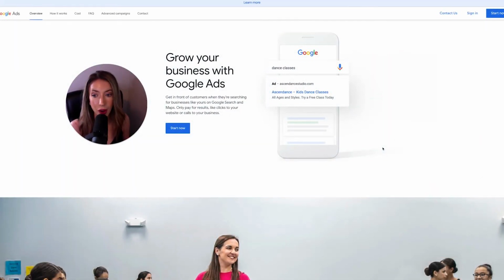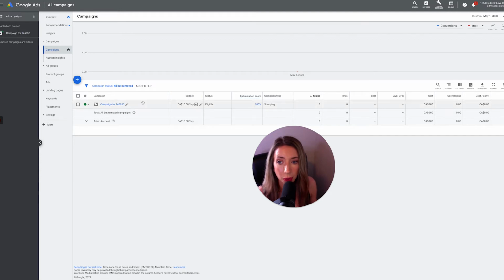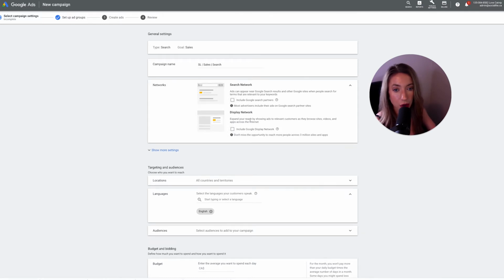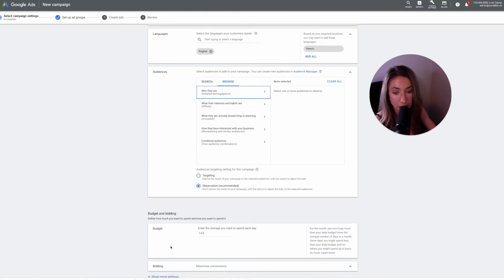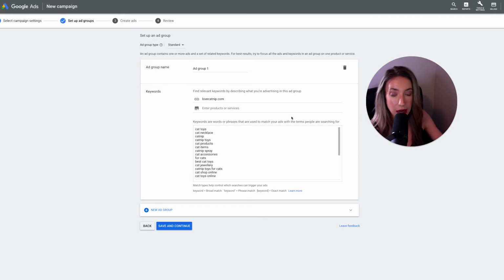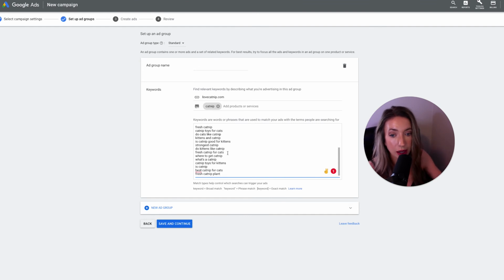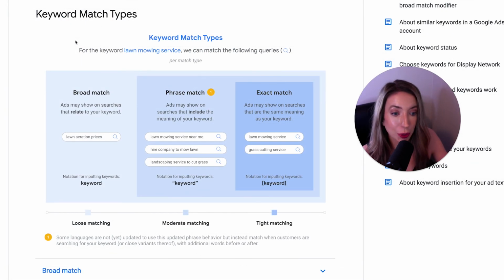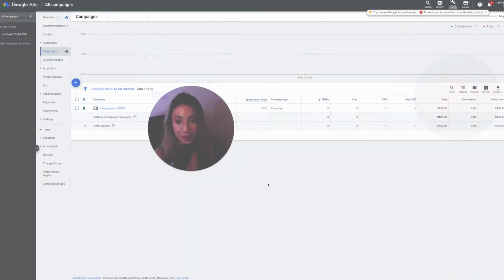How To Build A Google Search Campaign For eCommerce Stores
Watch our full, step-by-step case study on scaling your online sales — and how we did so for 10 different 6- and 7-figure Shopify stores

In this video Odette shows you how to build out a Google Search Campaign to generate sales for your eCommerce store.

🚀 LEARN MORE ABOUT THE MERCHANT MASTERY ELITE ONLINE TRAINING AND LIFETIME COACHING PROGRAM